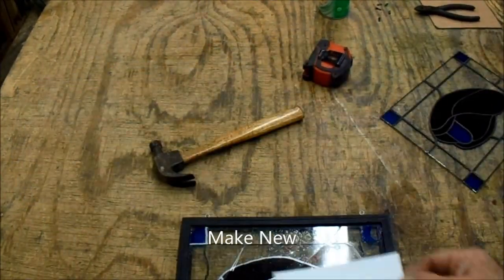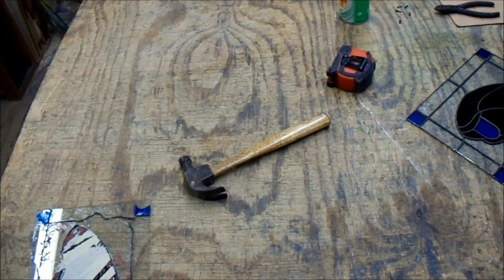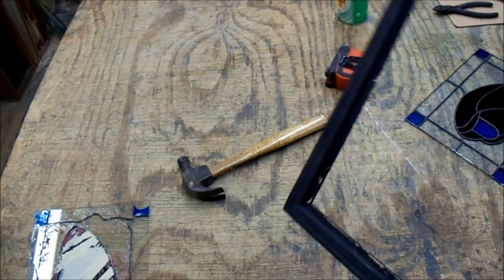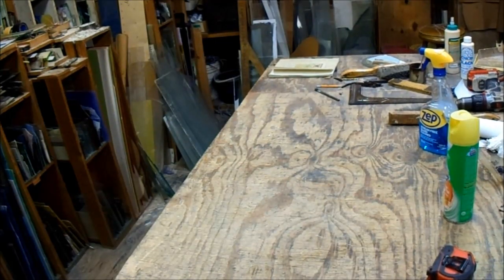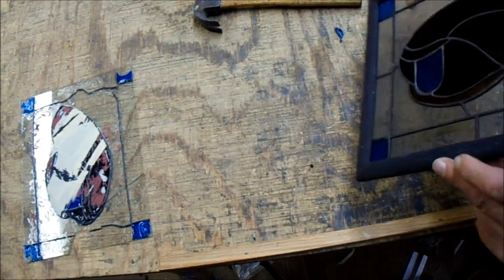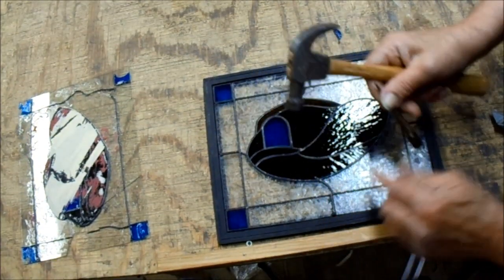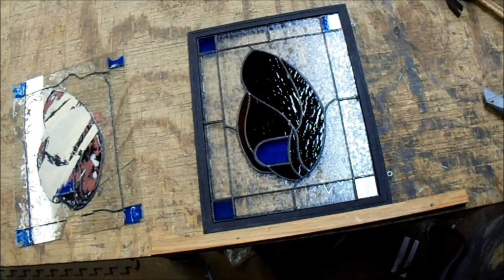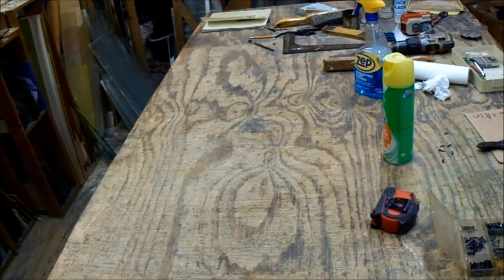A Make New to Replace a Fake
Correctly Installing a Small Panel to Replace a Broken Fake